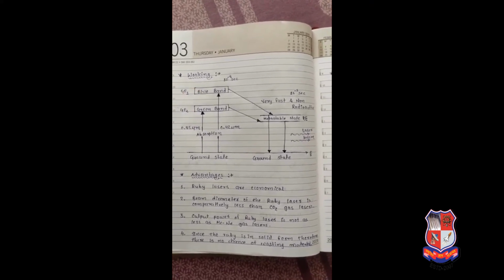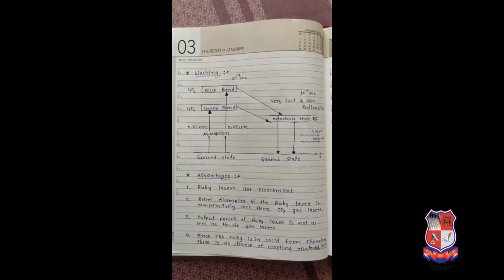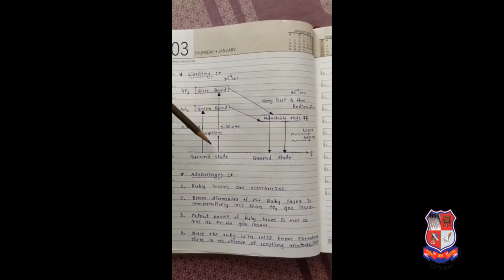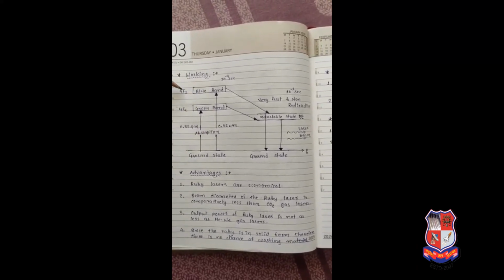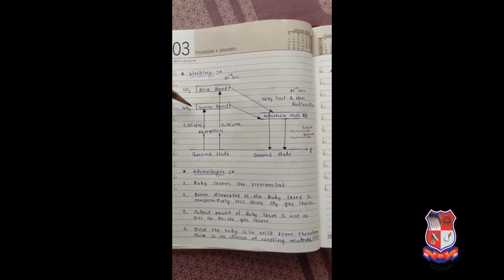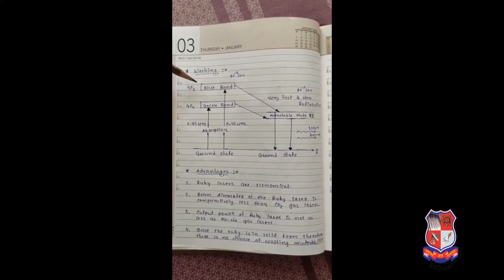GTU_BE_Electrical_3110011_The Ruby Laser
Created By : PARTH M MISTRY [ASSISTANT PROFESSOR] | 16 May 2020 | 60 MB
Topic : The Ruby Laser